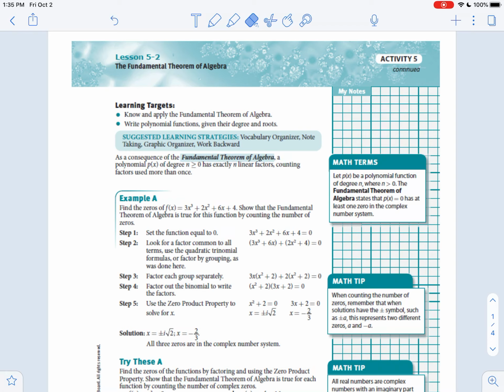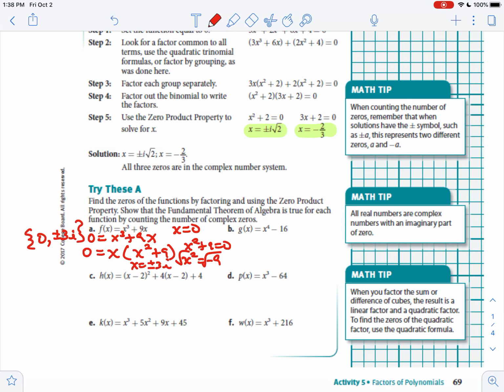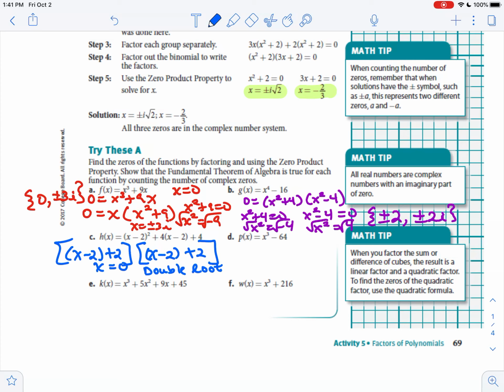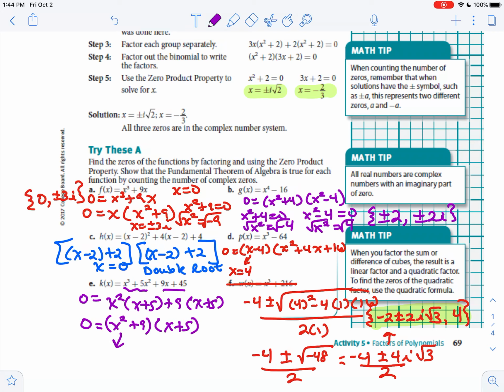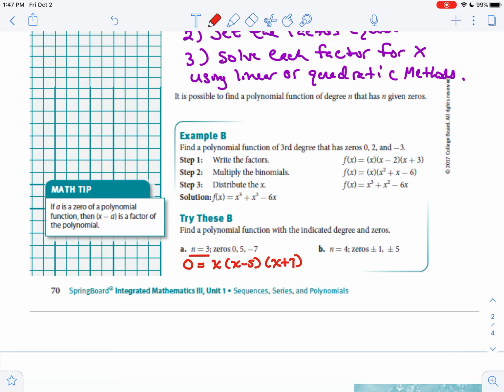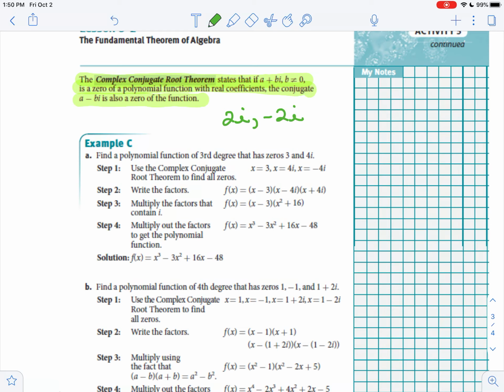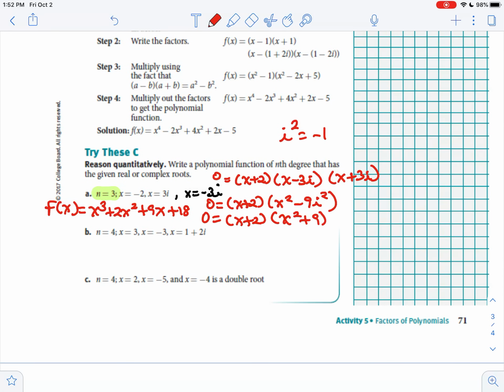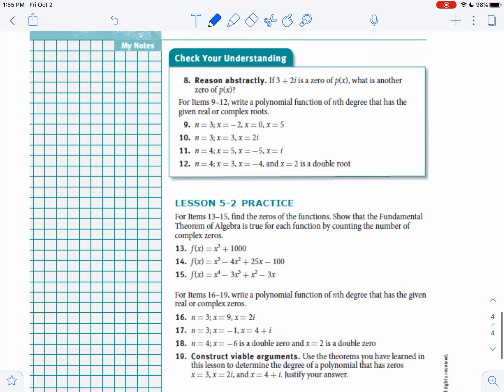HAA Lesson 5-2 Fundamental Theorem of Algebra